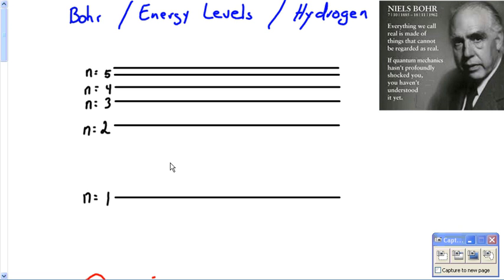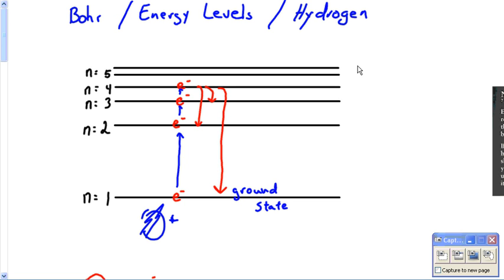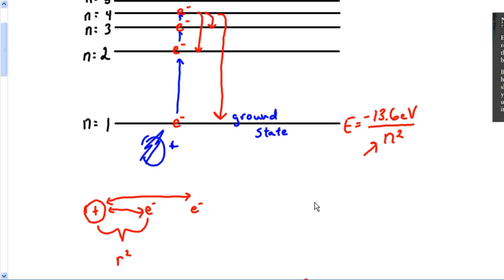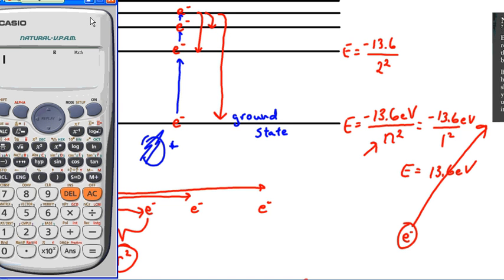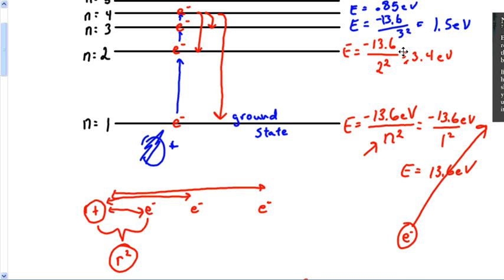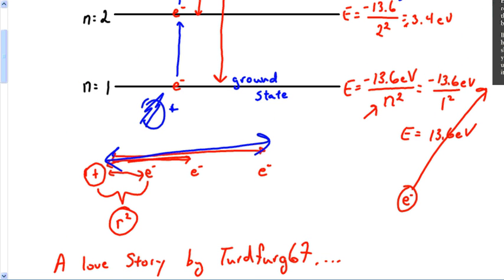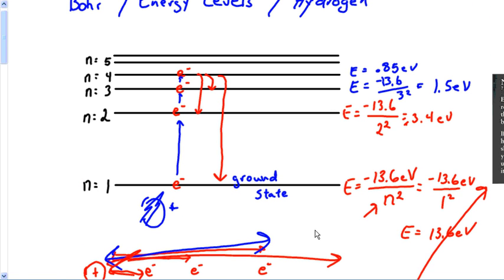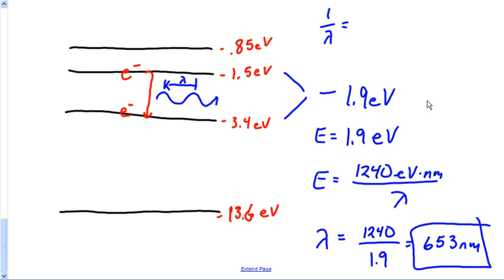Bohr's Energy Levels E = 13.6 eV / n^2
A brief explanation of 13.6 eV and Hydrogen energy levels.